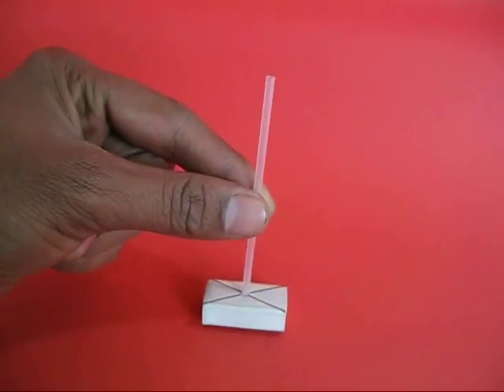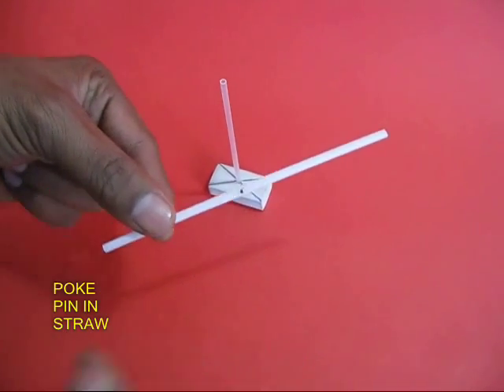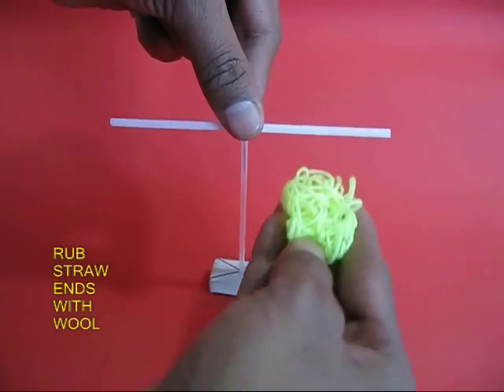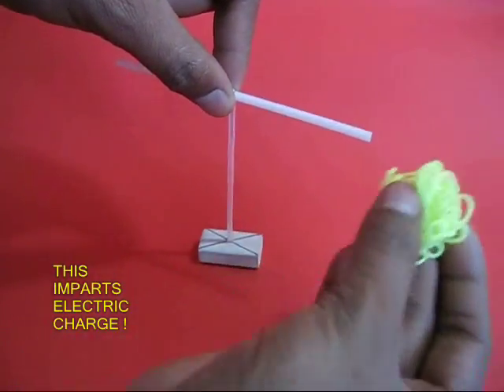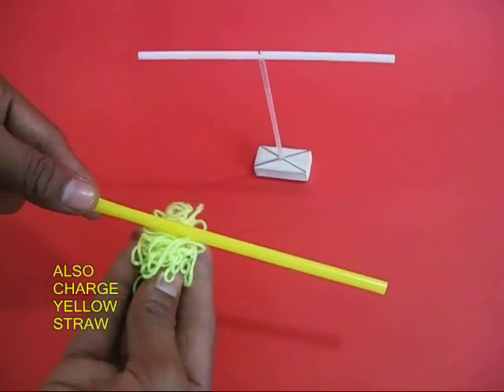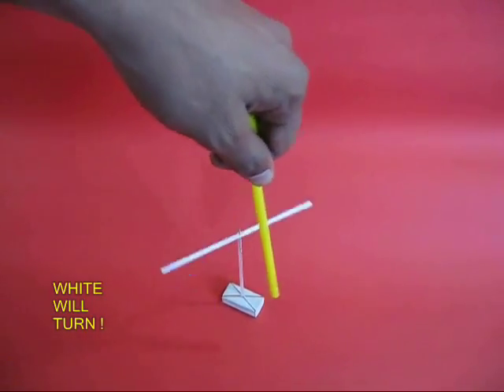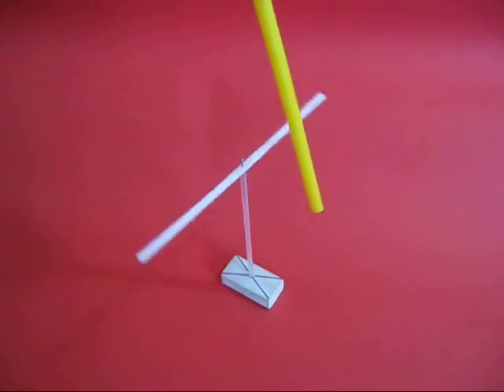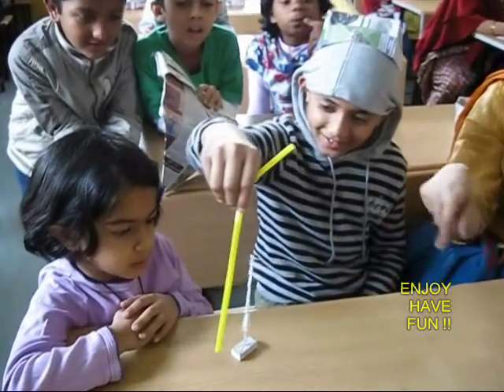STRAW STATIC - ENGLISH - 15MB.wmv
Push a paper pin in the middle of a straw. Place the pin in a refill for smooth rotation. Rub both ends of the white straw with wool to electrically charge it. On bringing another yellow charged straw near it the white straw will be repelled. This simple experiment demonstrates static electricity.
This work was supported by IUCAA and Tata Trust. This film was made by Ashok Rupner TATA Trust: Education is one of the key focus areas for Tata Trusts, aiming towards enabling access of quality education to the underprivileged population in India. To facilitate quality in teaching and learning of Science education through workshops, capacity building and resource creation, Tata Trusts have been supporting Muktangan Vigyan Shodhika (MVS), IUCAA's Children’s Science Centre, since inception. To know more about other initiatives of Tata Trusts, please